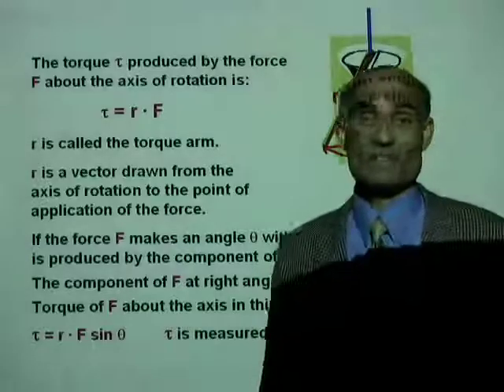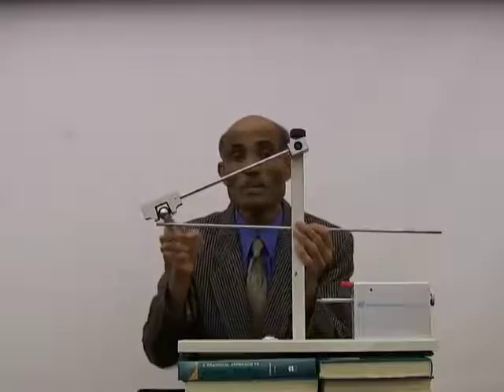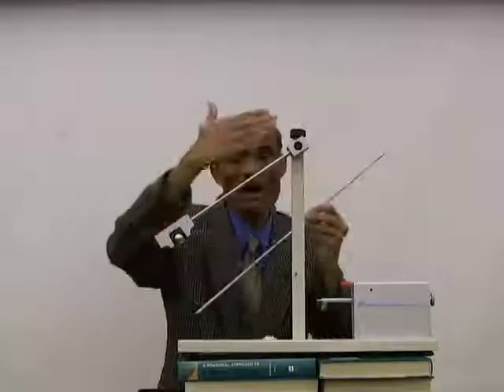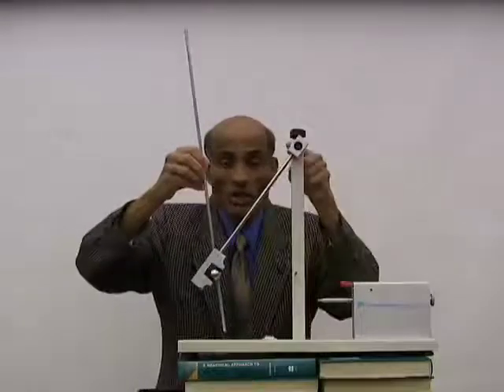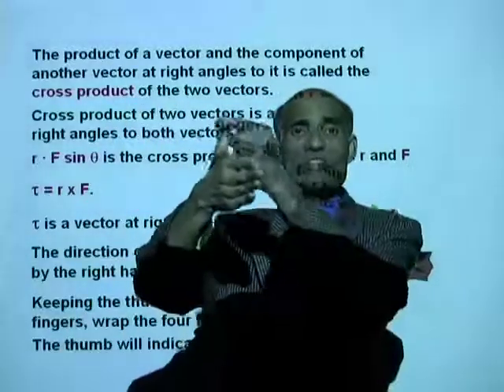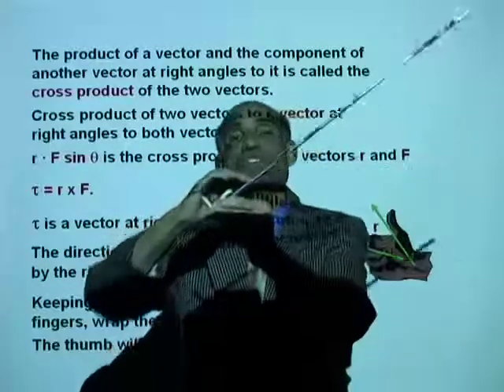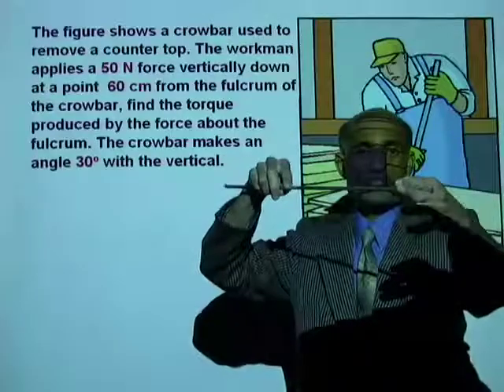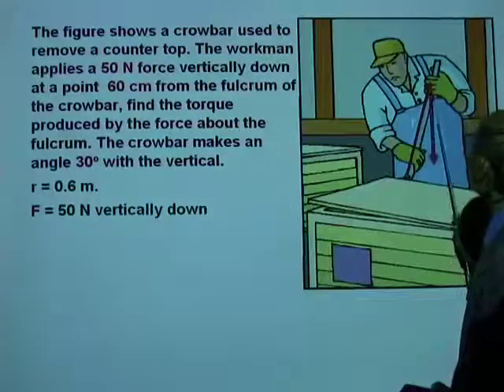PHY2048 Lesson 4 2a Torque ii